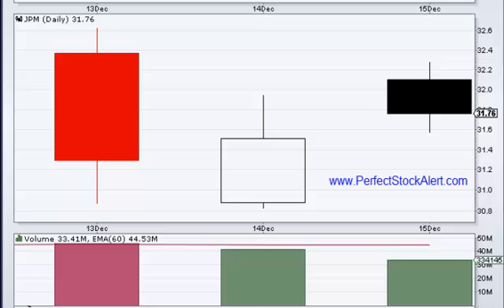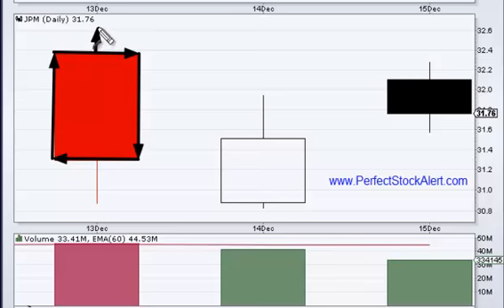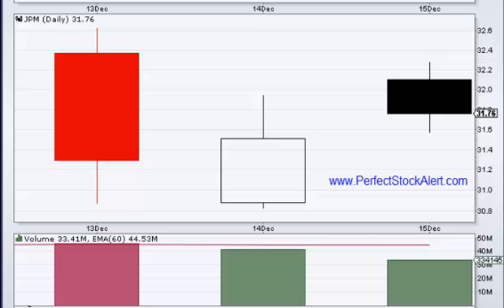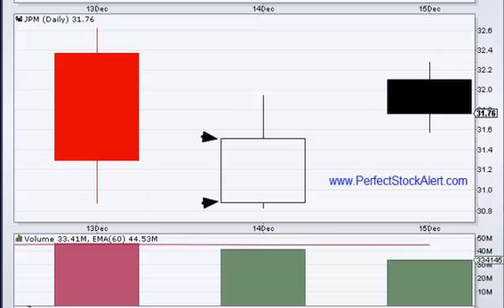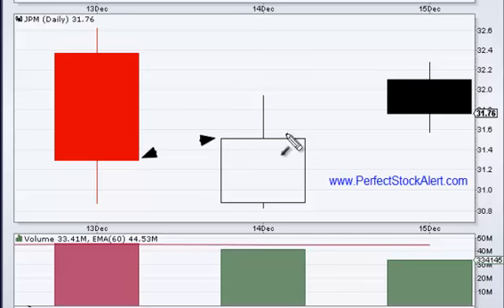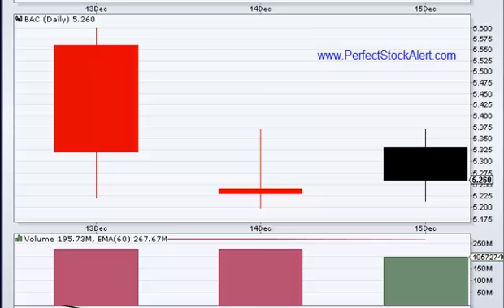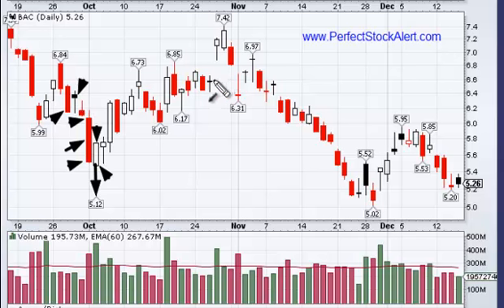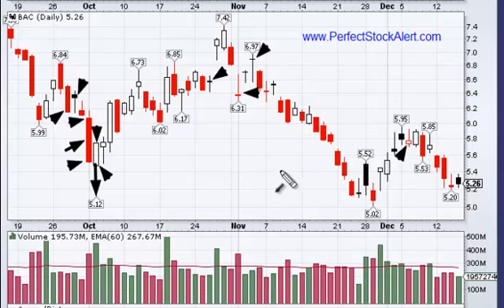How to Read Candlestick Charts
A video tutorial designed to teach you how to read candlestick charts.